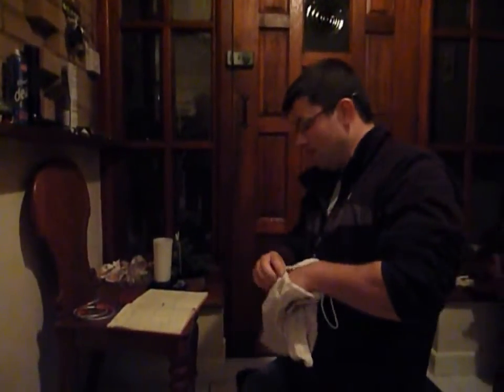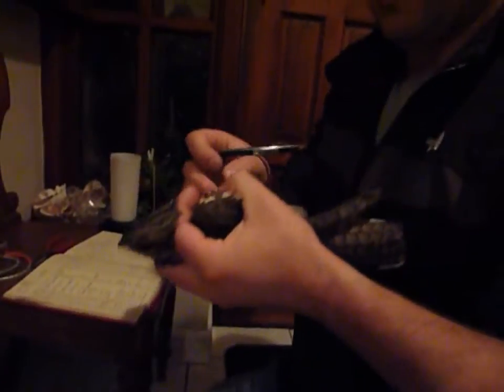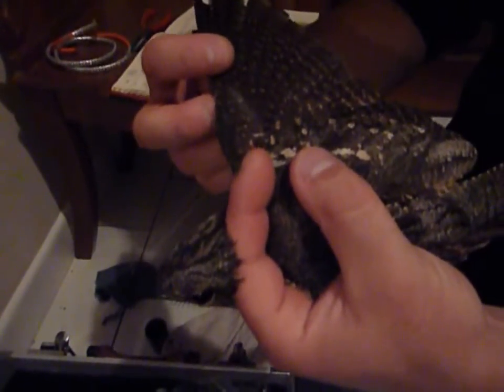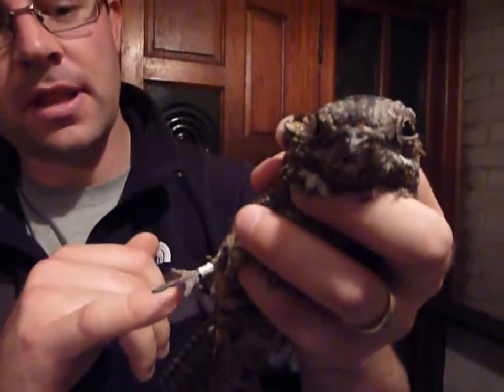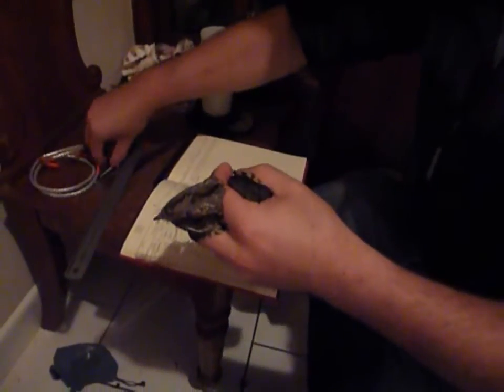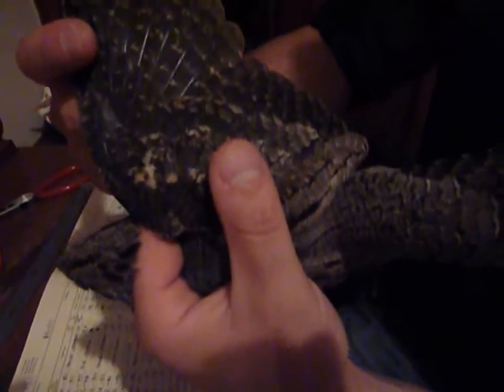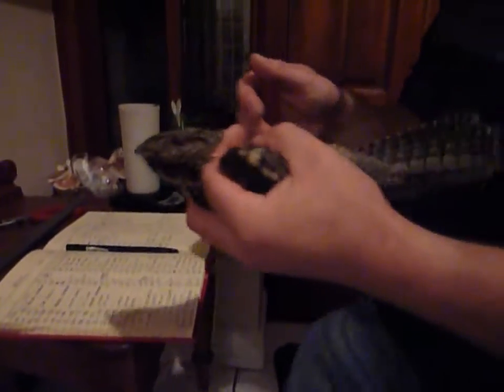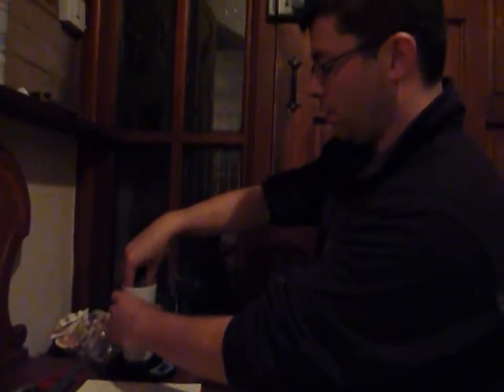Bird ringing - nightjars in Dorset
Why do nightjars have such large mouths and where do these amazing birds migrate to?